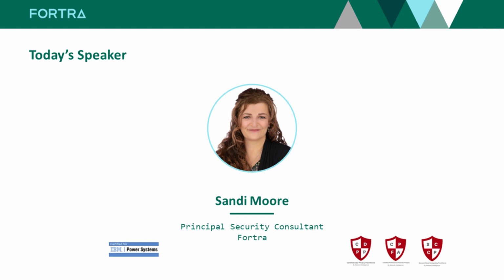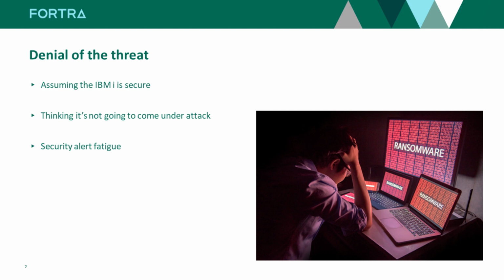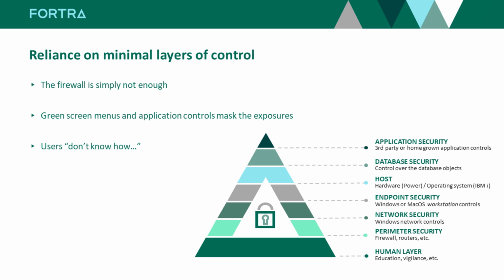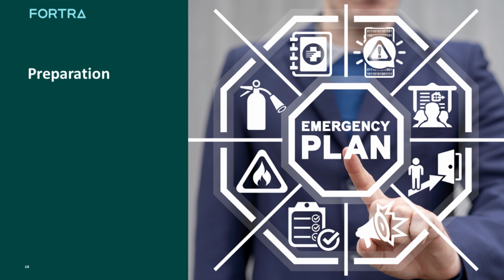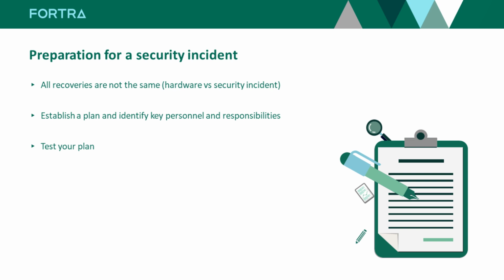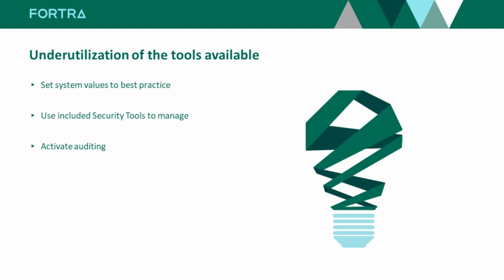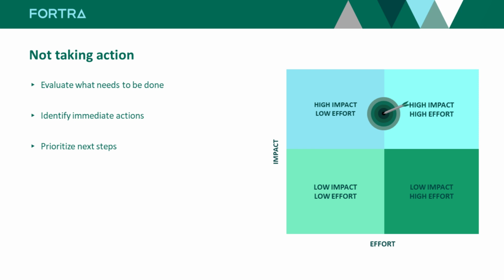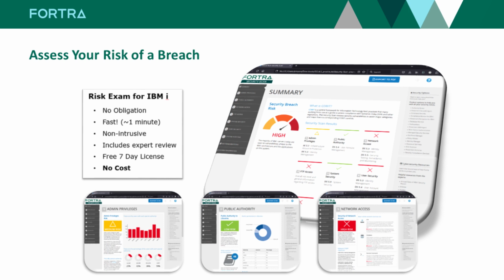How to Avoid the Biggest Mistakes in IBM i Security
Here’s the harsh reality: cybersecurity pros have to get their jobs right every single day, while an attacker only has to succeed once to do incredible damage. Whether it’s thousands of exposed records, millions of dollars in fines and legal fees, or diminished share value, it’s easy to judge organizations that fall victim.

But these attacks are also a chance to learn. What underlying vulnerabilities were overlooked and how can your organization avoid making similar missteps?

Watch this webinar to learn about the biggest errors made when securing an IBM i server. This knowledge is critical for ensuring the integrity of your application data and for meeting compliance mandates, including SOX, PCI, GDPR, and HIPAA.

If you're responsible for IBM i or IT security, you don't want to miss this session.

Watch this webinar to learn about:

- Common misconceptions that put IBM i at risk
- The unexpected source of many security breaches
- Action you can take that doesn't require new tools